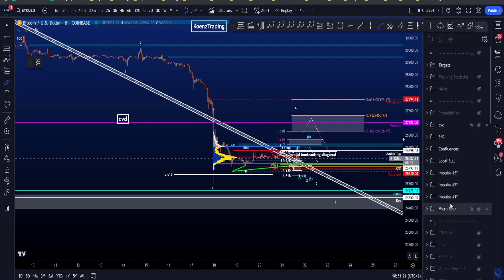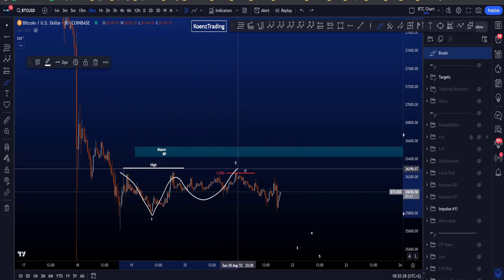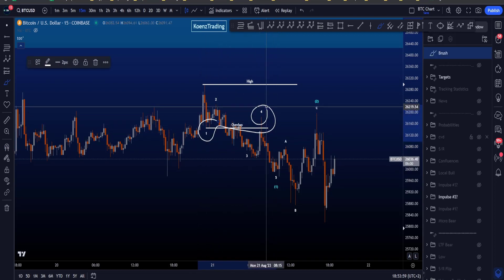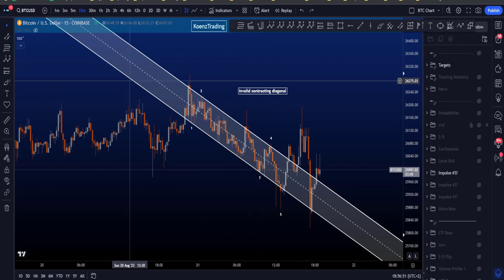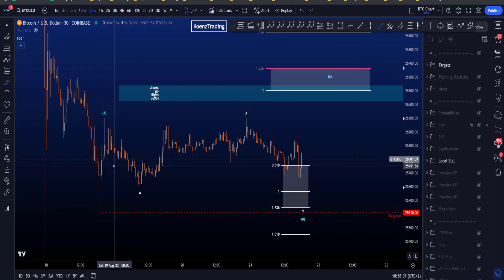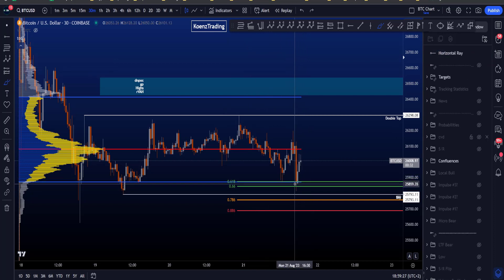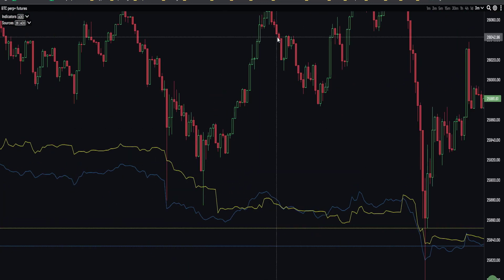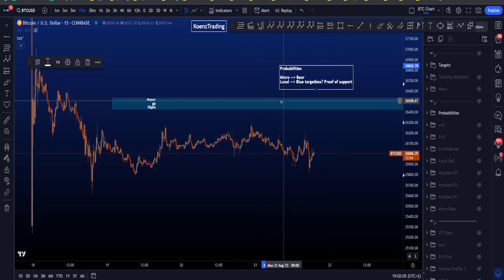Bitcoin Elliott Wave Technical Analysis Today! Bullish & Bearish Price Prediction BTC & News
▶ TIMESTAMPS
0:00 Micro Bearish Scenario (same)
0:53 Impulse #1 Scenario (new)
2:03 Impulse #2 Scenario (new)
3:38 Impulse #3 Scenario (new)
3:42 Local Bullish Scenario (update)
6:19 Confluence areas (update)
7:20 CVD Divergences (update)
8:30 Probabilities